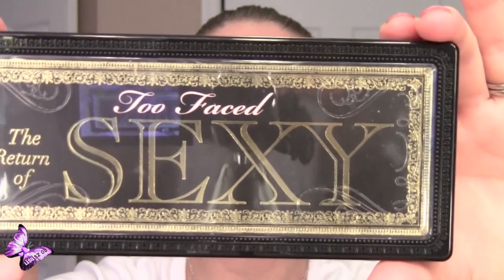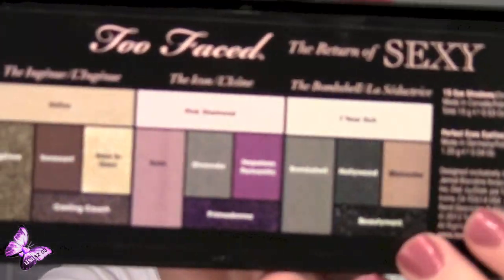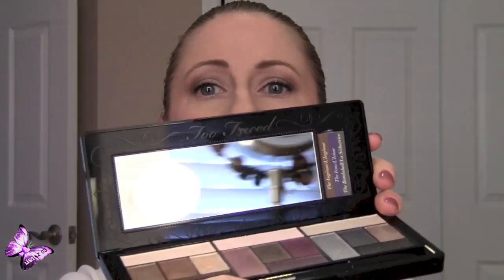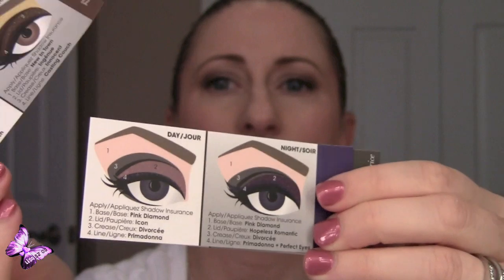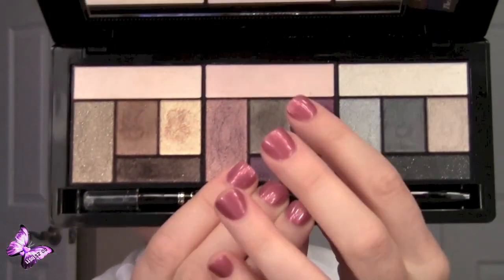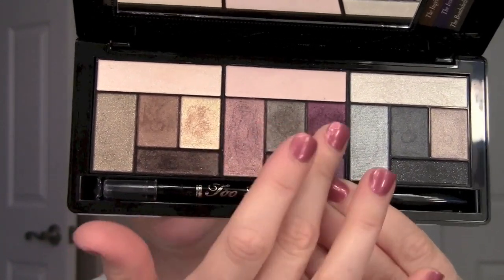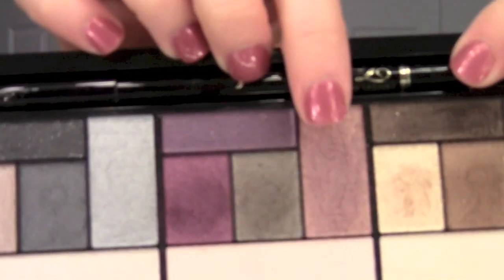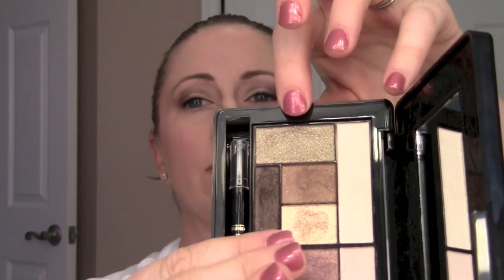Review Too Faced Return to Sexy Palette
I am wearing:
Face- Belletto Air Brush, Primer, Concealer, foundation, blush and highlighter
Eyes- Benefit Stay Don't Stray, Palette shown, MAC Teddy, Mally Mascara, Blinc Brow Gel
Lips- MAC Whirl, Chanel #38, Bare Escentuals Creamscille
Nails- Zoya Susanna

*I purchased the item in this video